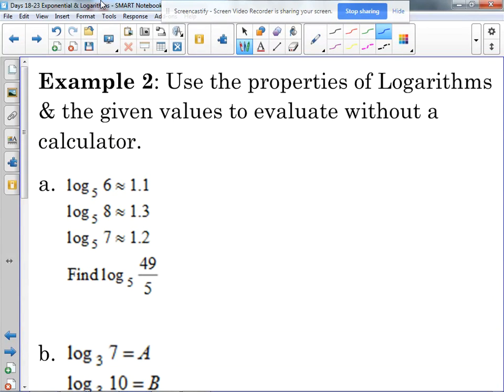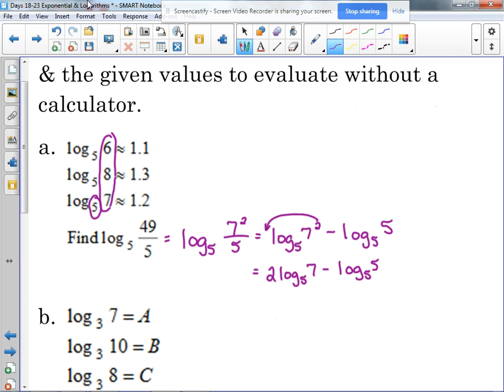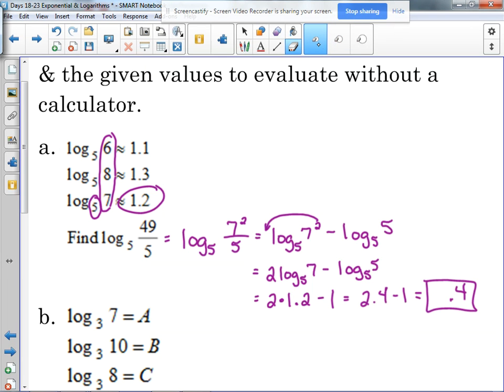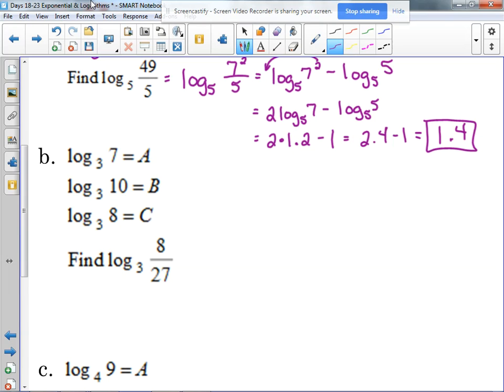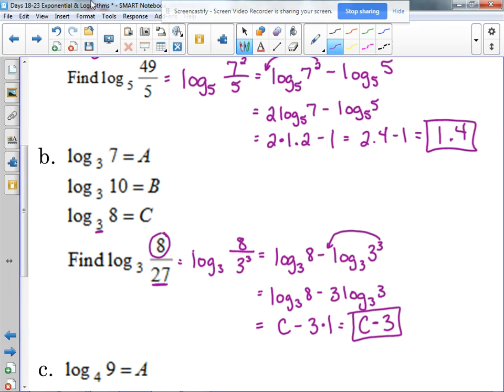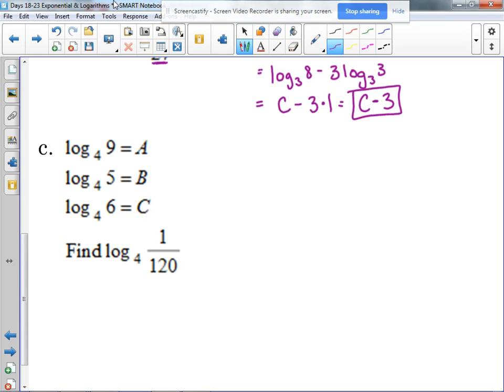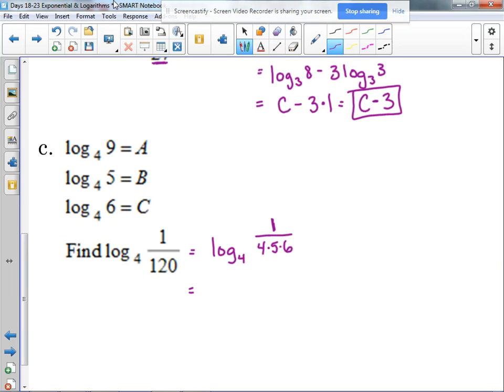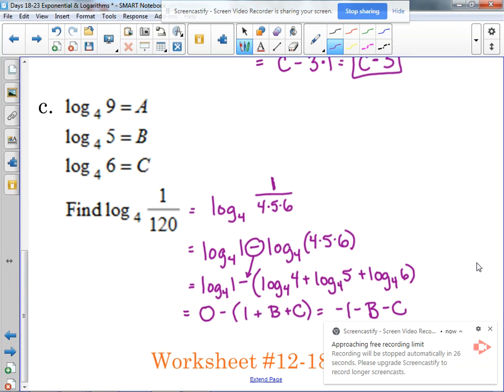Evaluating Properties of Logarithms ~ Pre-Calculus